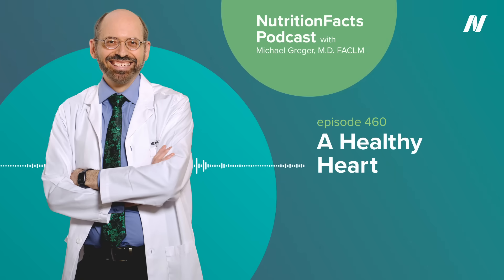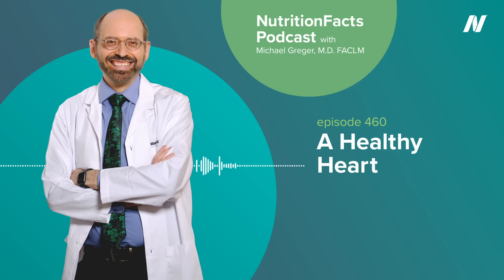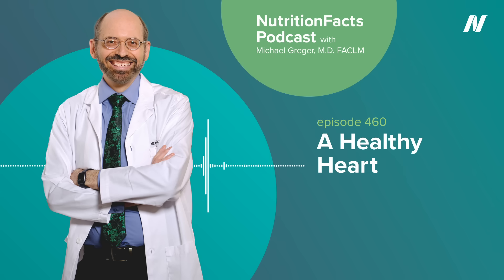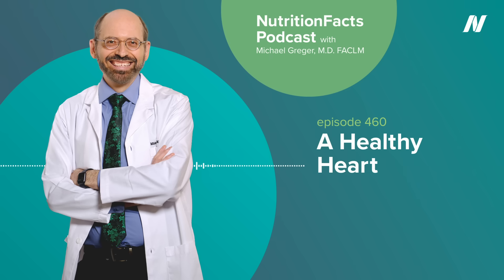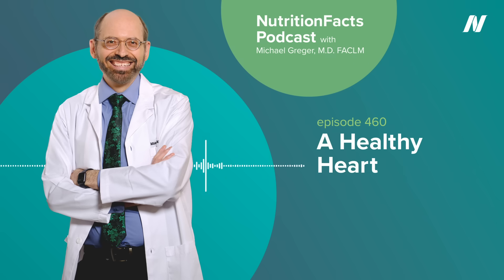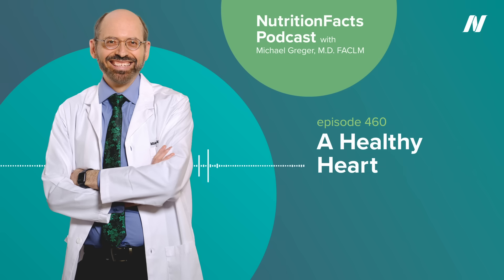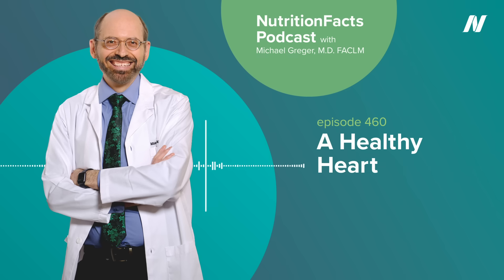Podcast: A Healthy Heart